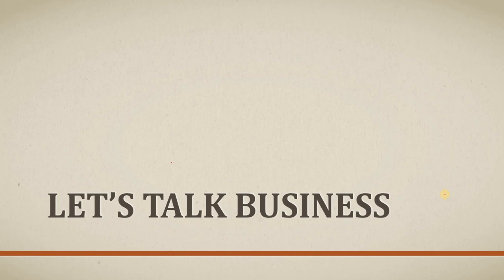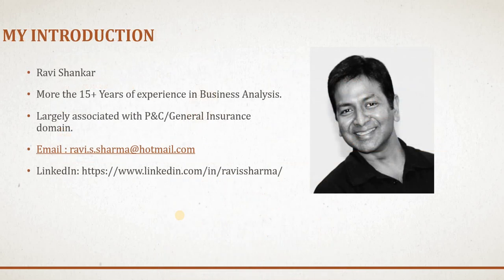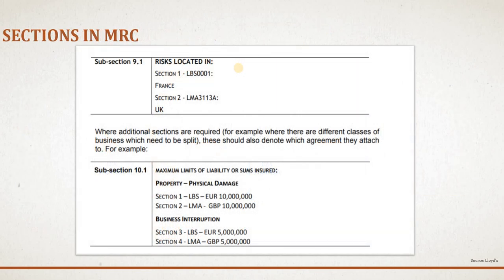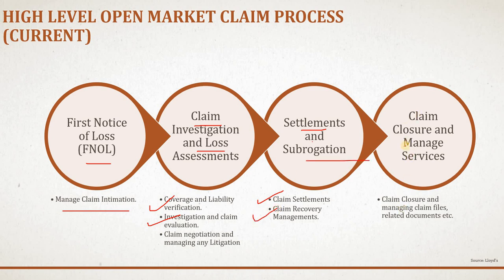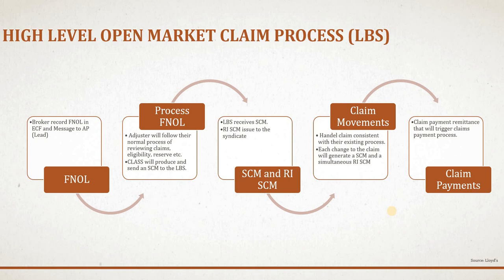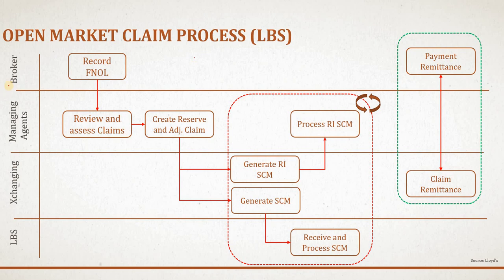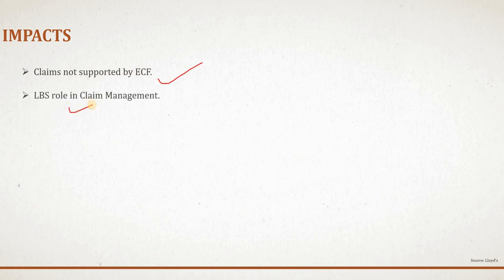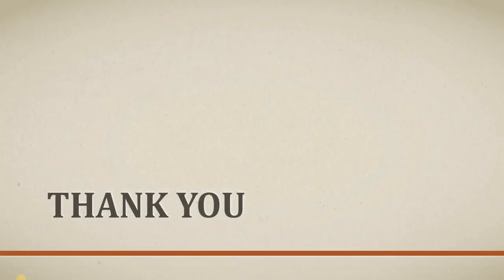Brexit, Lloyd’s, Lloyd’s Brussels Subsidiary and It’s Impact on Open Market claim process - Part 4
In this video, I have explained the Brexit impact on Lloyd's Open market claim process. This is the 4th video in this running series. In this Youtube series, I am covering Brexit and its various impacts on the London insurance market; and specifically on Lloyd’s of London.